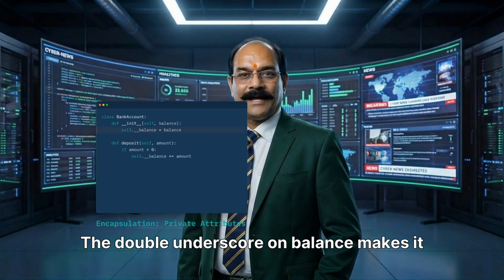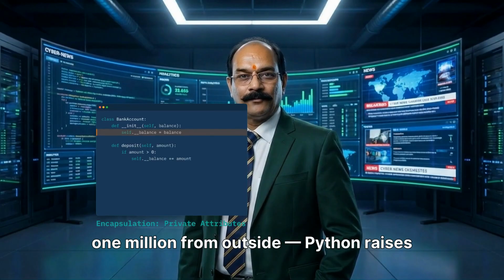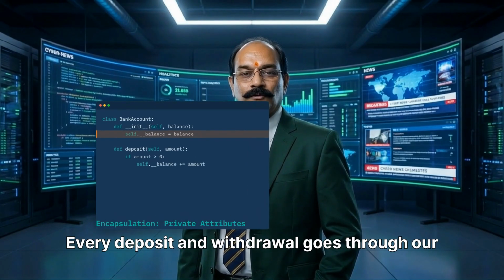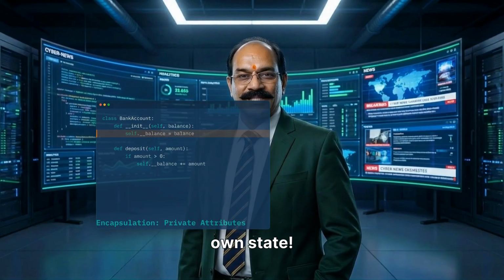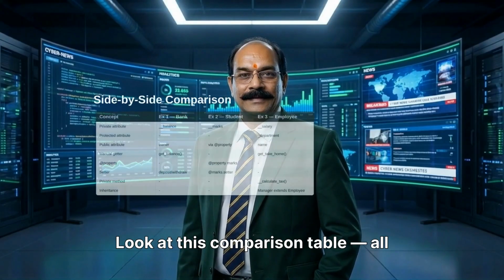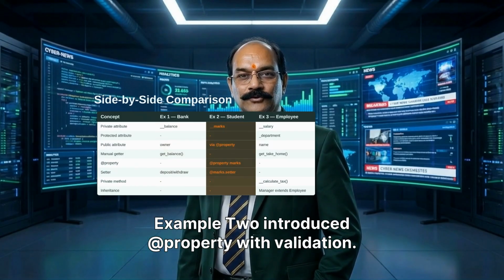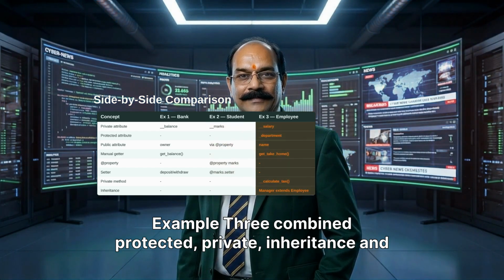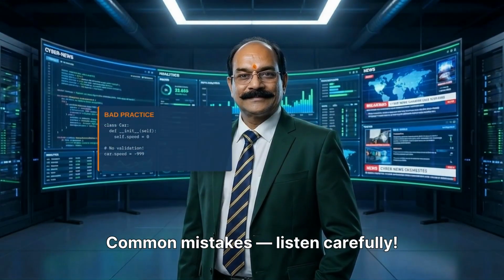Python OOP Series Encapsulation with captions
a short discussion about python encapsulations